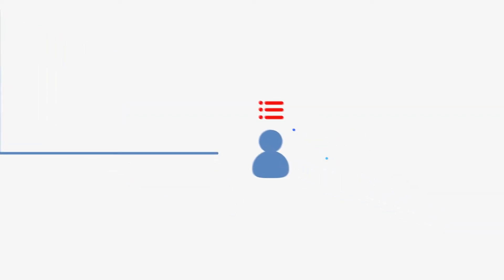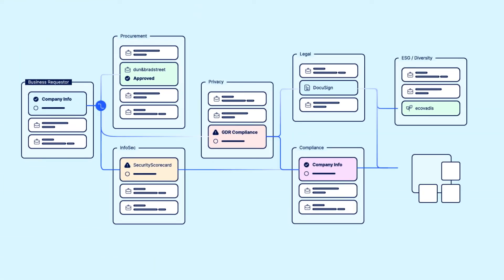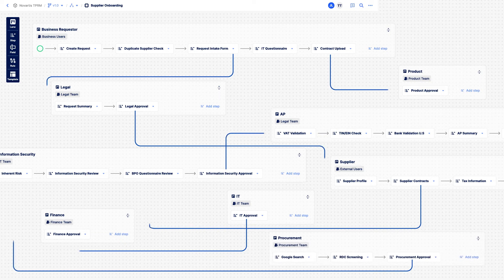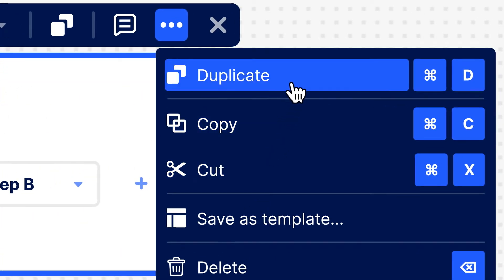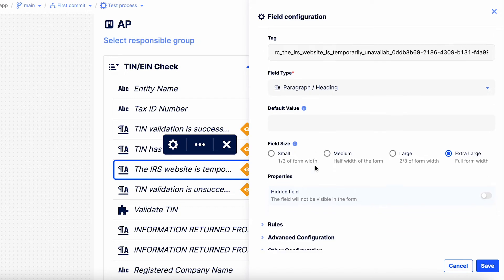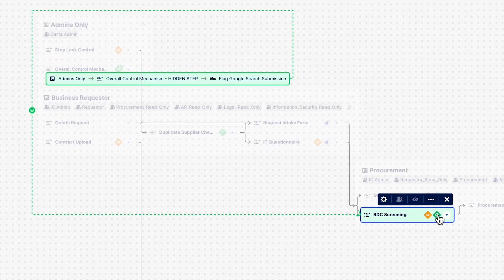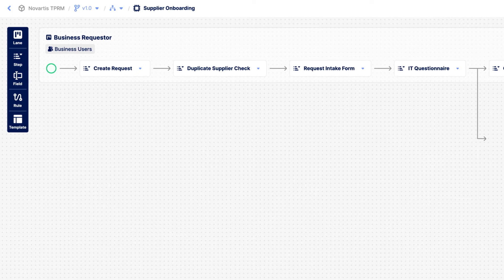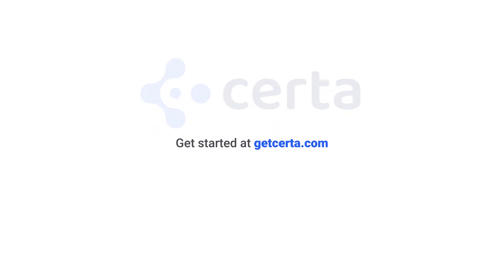Introducing Certa Studio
Brief introduction to Certa Studio, its functionalities, and main features.